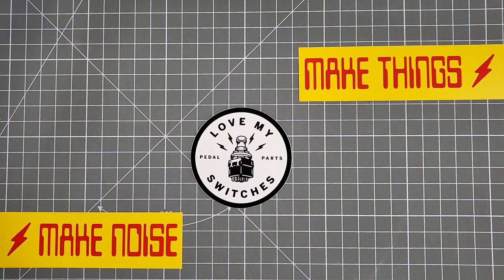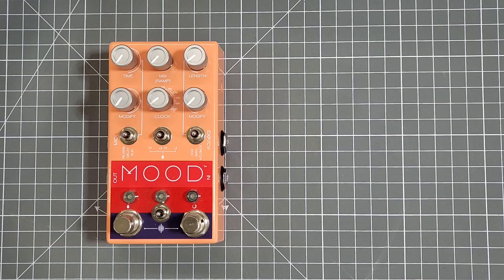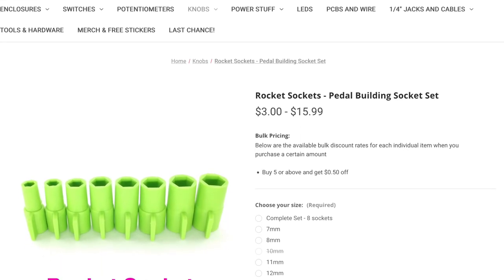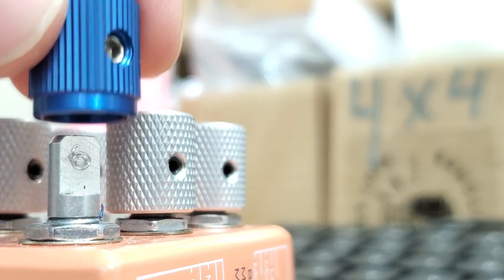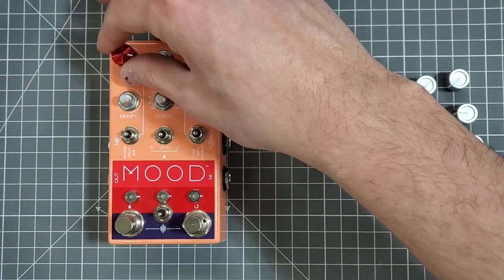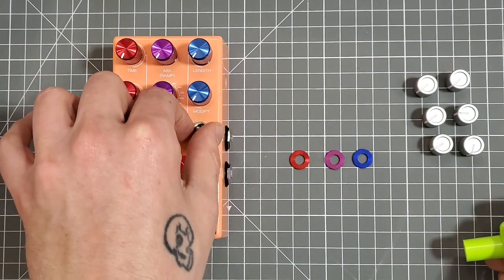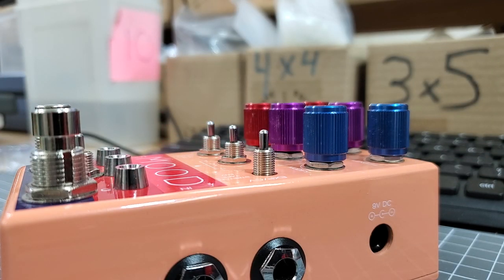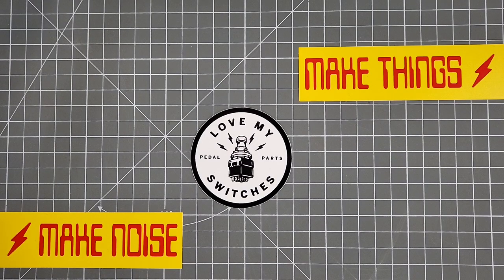How to Swap Knobs and Toggle Washers on Your Mood Pedal--or Any Other Pedal!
Interested in jazzing up your favorite pedals on your board, but unsure of where to start? Kylo from Love My Switches walks through each step, demonstrating the necessary tools to install new anodized knobs and toggle washers.